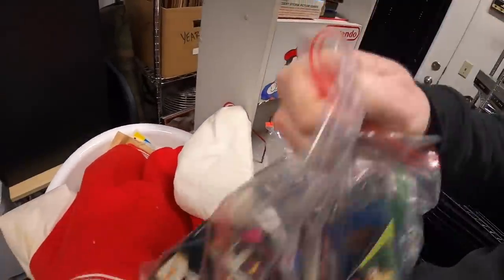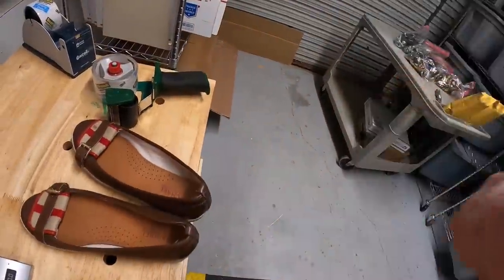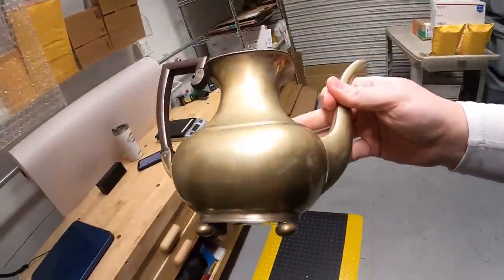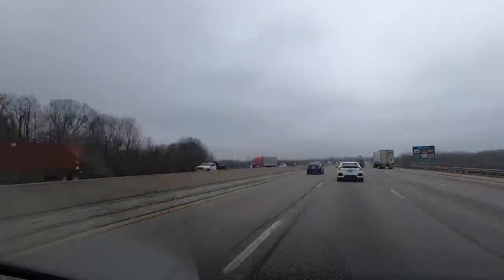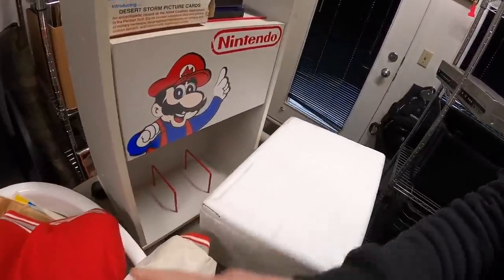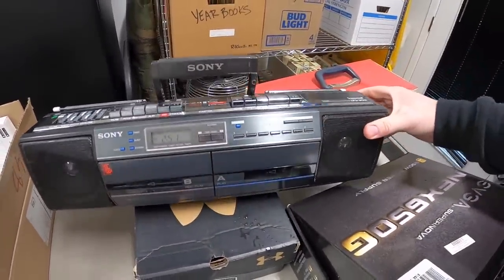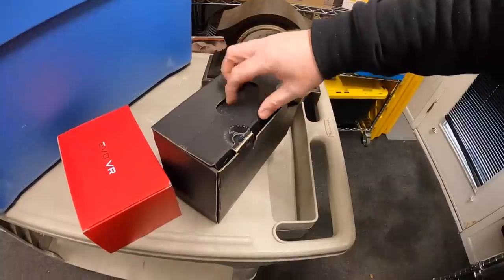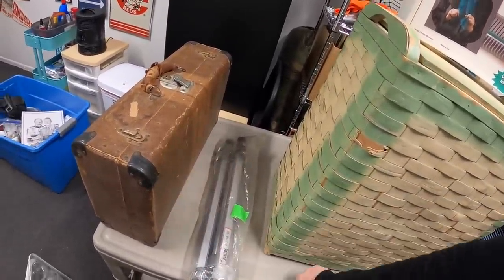Buying Old Stuff to Sell on eBay